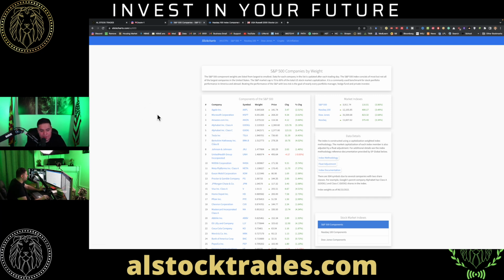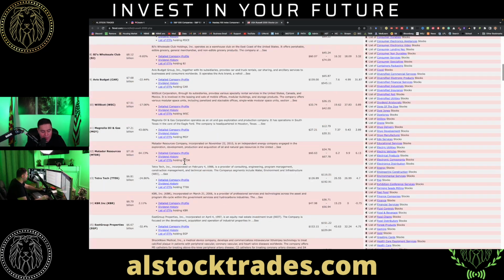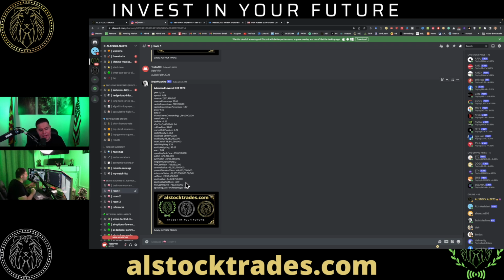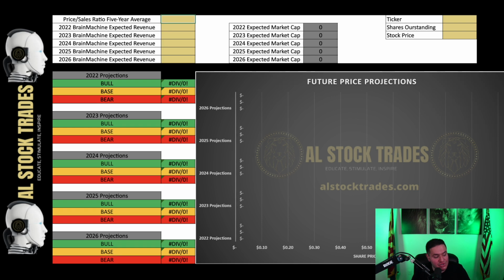New BrainMachine Update | Many Stocks Analyzed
➡️ I use Ugmonk's Analog product to help stay organized between my Medical and Business life!

In this video, we will be talking about New BrainMachine Update | Many Stocks Analyzed